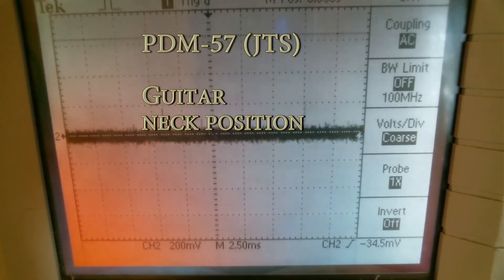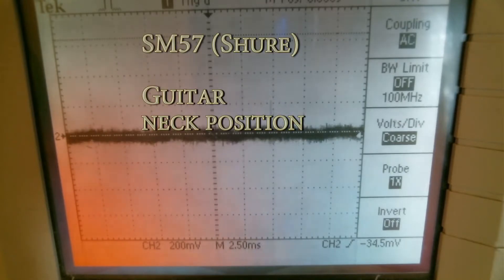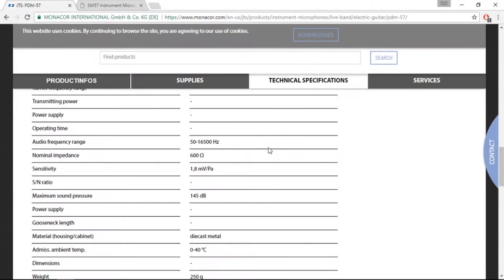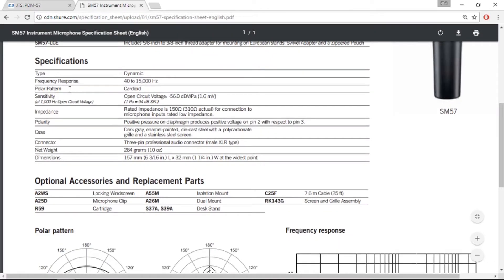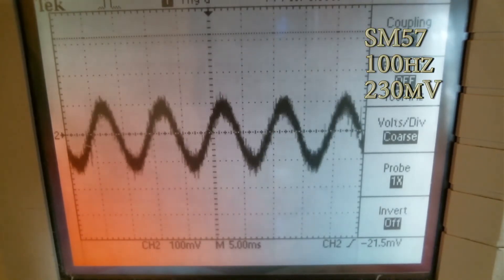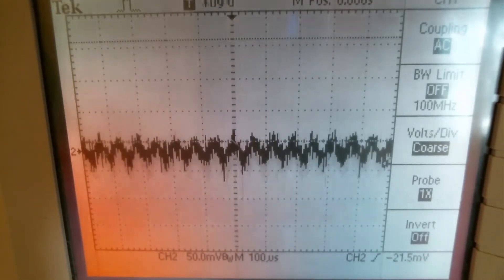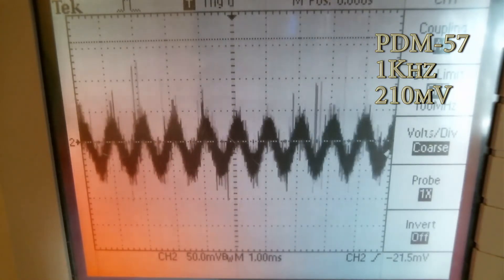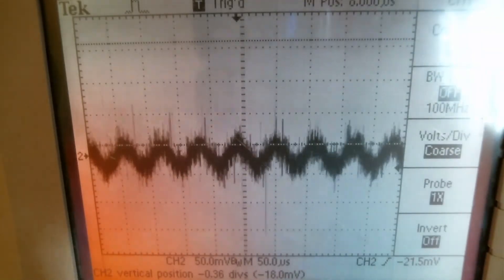SM57 VS PDM-57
SM57 is one of the most popular dynamic microphone. It is said that the Snare in the album Thriller from Michael Jackson was recorded with a SM57!

The SM57 is not only a really versatile microphone, it is also one of my favorite microphone and I usually use it to record Guitars and Snare. Sometimes I will record Punk/Rock vocal with it too. It gives a nice kick.
Years ago, I received a PDM-57 for my birthday... and it's only years later that I notice it was actually a JTS and not a Shure Microphone! Ahah! Shame on me.
Today I'm going to perform special tests so you get to compare and hear the differences between theses two mic.